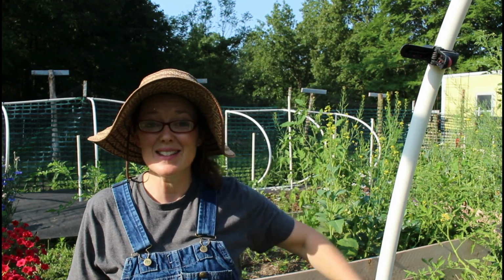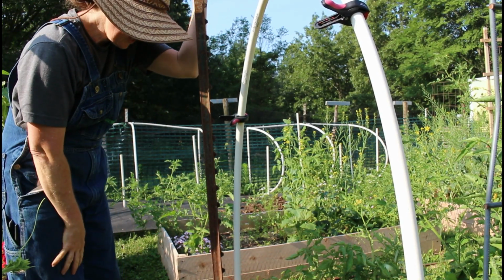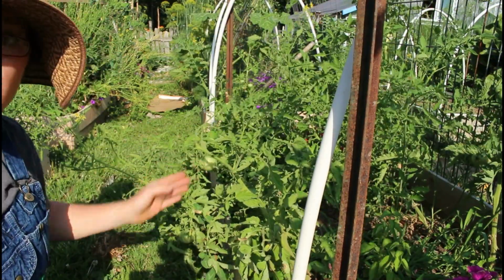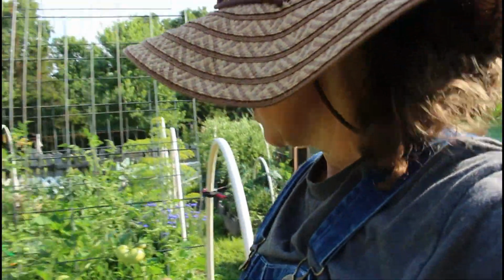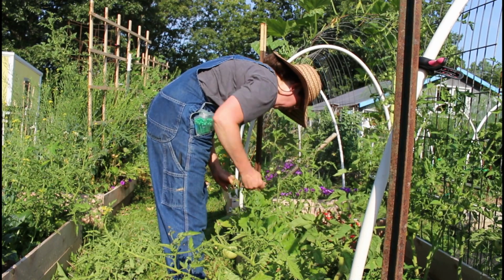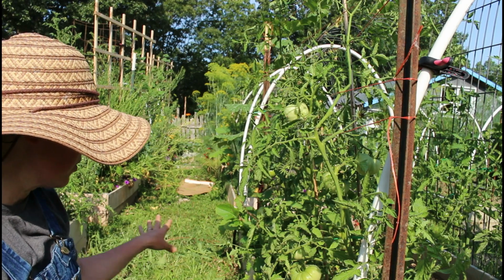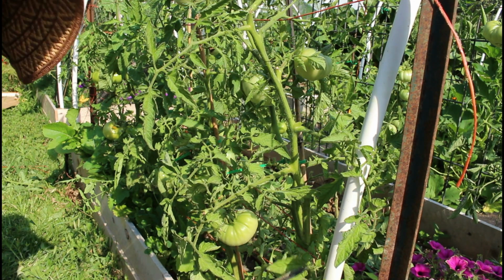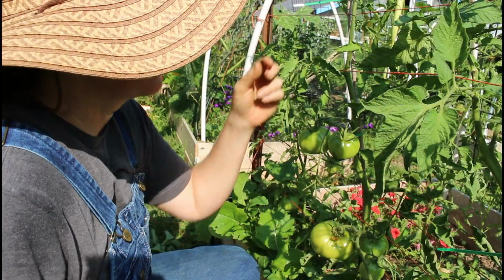How I Prune & Stake My Tomatoes - Don't forget those suckers you can plant!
Learn how I prune and stake my tomatoes and don't forget to plant those suckers for another round of tomatoes.